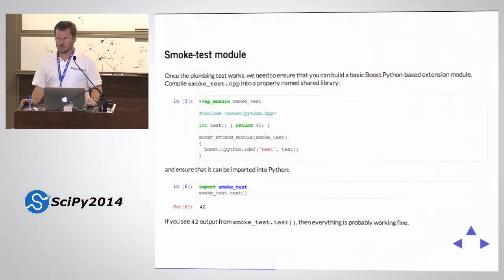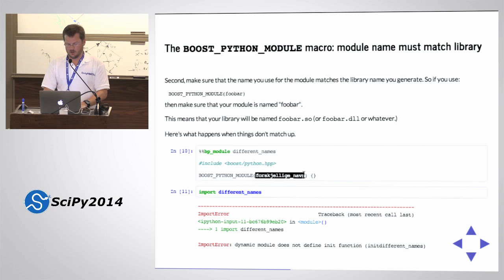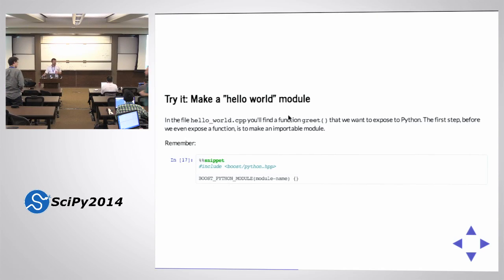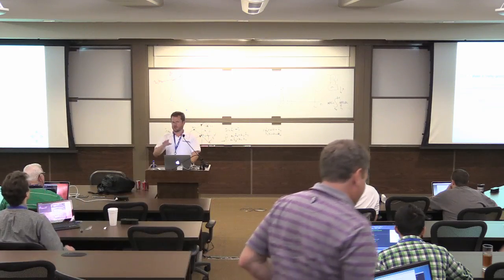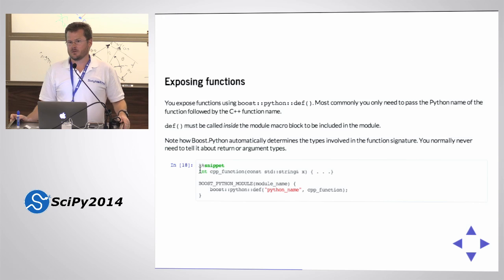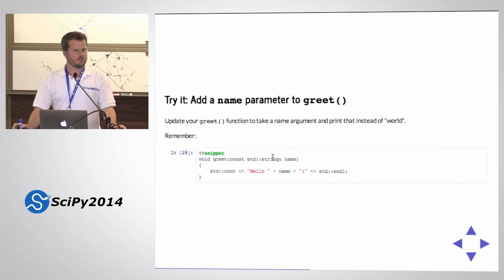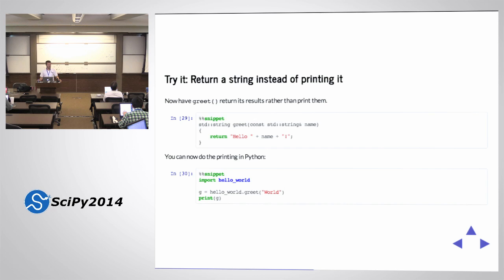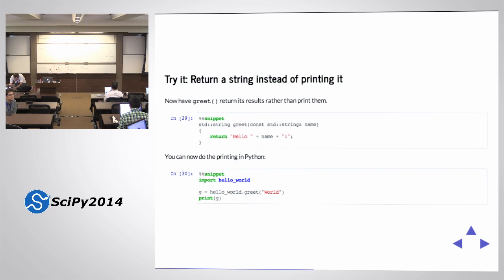Integrating Python and C++ with Boost Python part 2 | SciPy 2014 | Austin Bingham